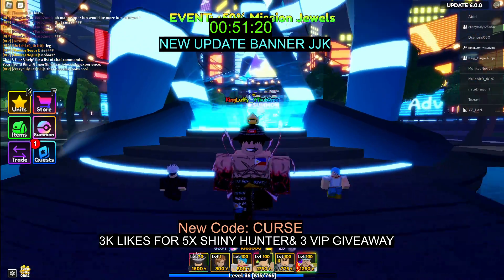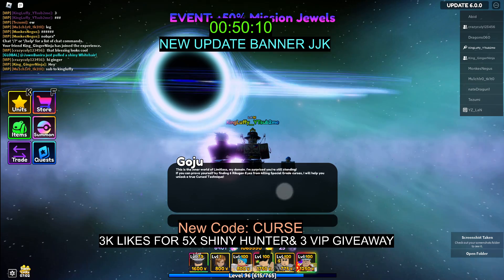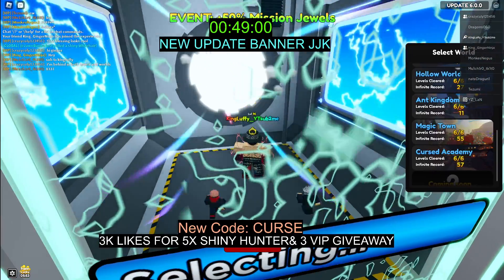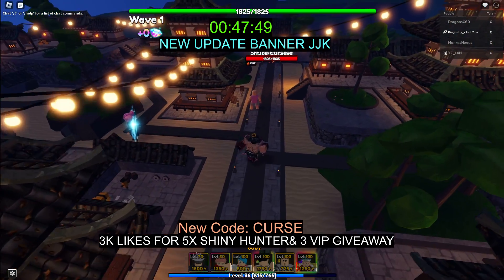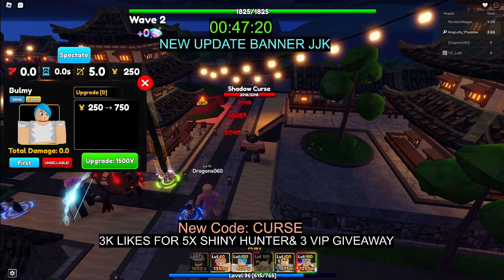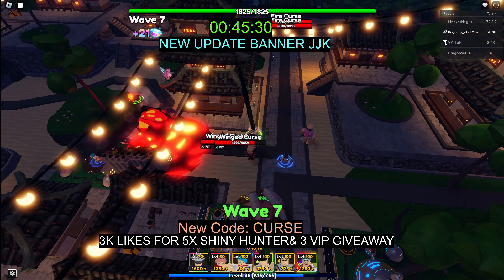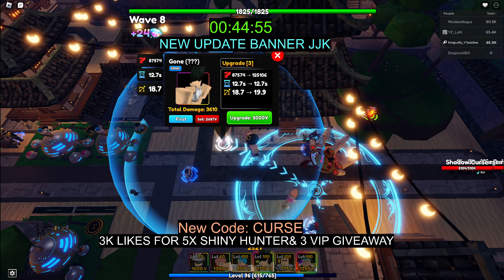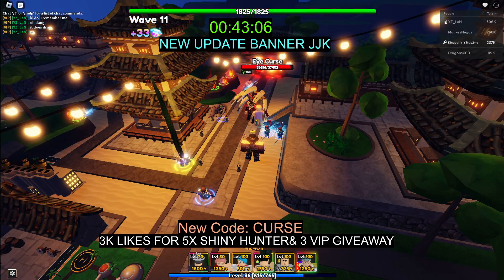✨HOW TO EVOLVE MYTHIC GOJO *EASIEST METHOD* (THE EYE OF CURSE) IN ANIME ADVENTURES TD ROBLOX